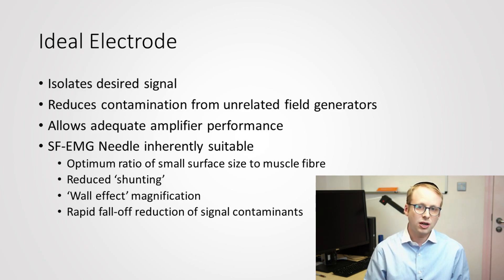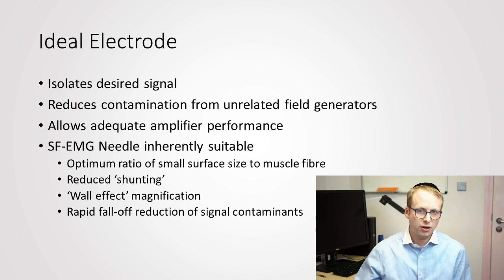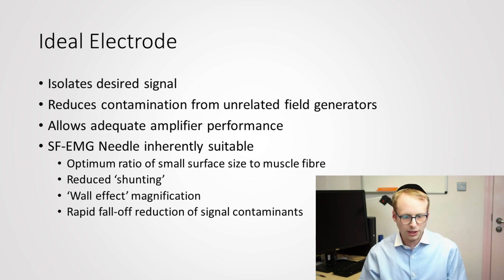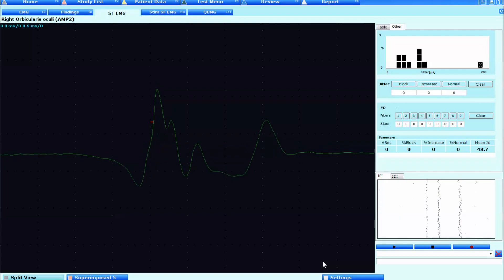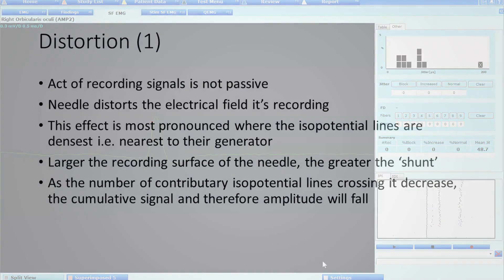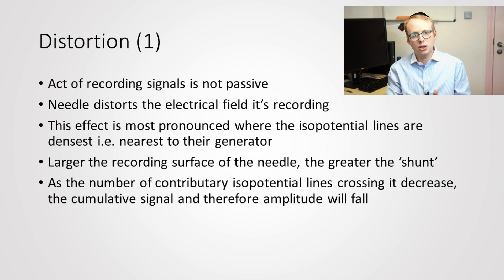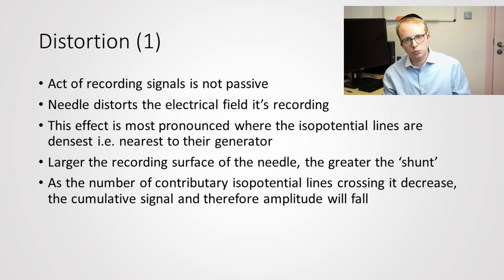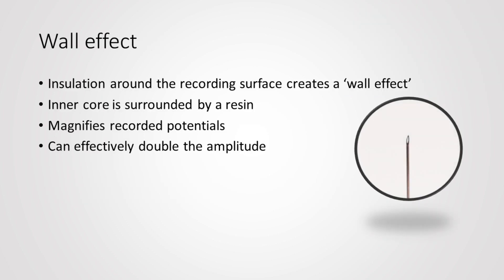Understanding the Single Fiber EMG needle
It's really fascinating to understand just why true Single Fiber EMG needles are so special. All the information presented here, is from Prof Erik Stålberg and colleagues, book on the subject, which I encourage you to read.

If you want to find out more, you can check out the AANEM website to identify the ISBN of their latest edition via their I have no affiliation to that site or sales of their book to declare.

If there are any mistakes in the presentation of the physics behind these needles, then they are entirely my own!